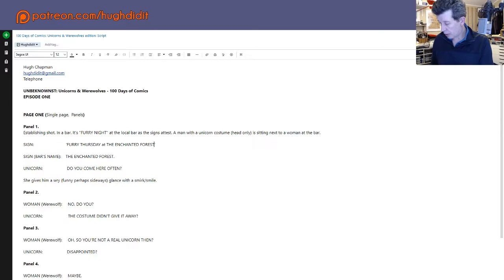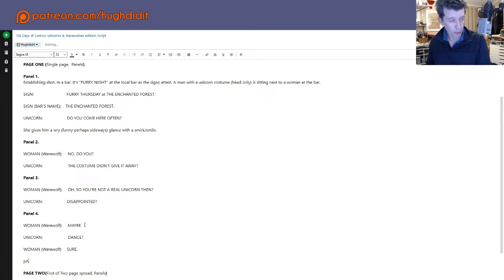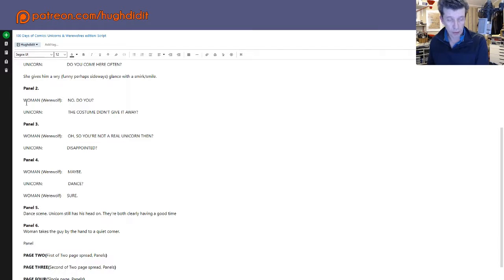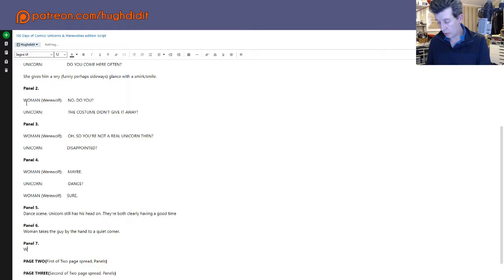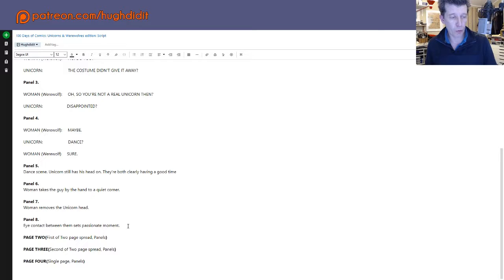Wherein I Script Stuff - 100 Days of Comics - Day 3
Continuing to write the script. Don't get bored at this stage. It's necessary to plow through the boring stuff to get to your destination.

Here's are some of the tools I use and recommend:

Prismacolor Col-Erase Pencils
Kuretake Sumi Brush Pen
Zebra Fude Brush Pen
Uni-Ball Signo Gel Pen-White
Mudder Tablet Glove
Copic Markers
Bristol Paper
Winsor & Newton Series 7 Brush
Koh-I-Noor Black India Ink
XP-PEN Artist22 Pro
Wacom Intuos Pro